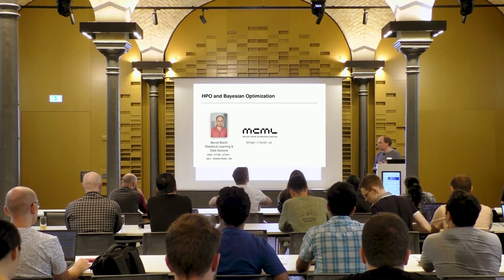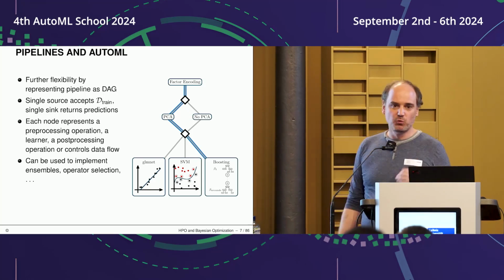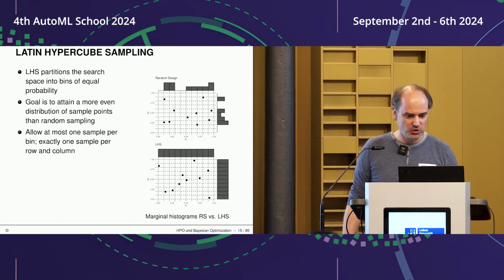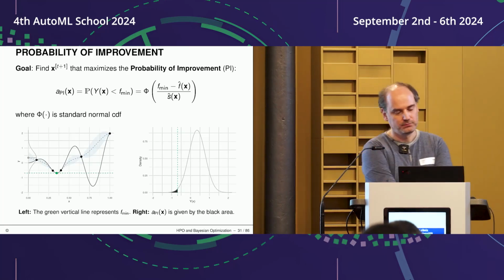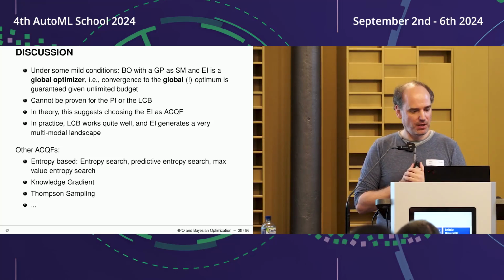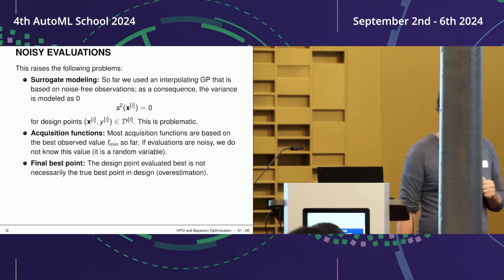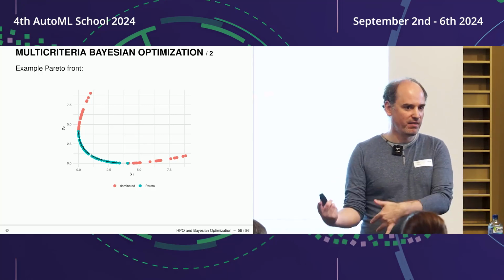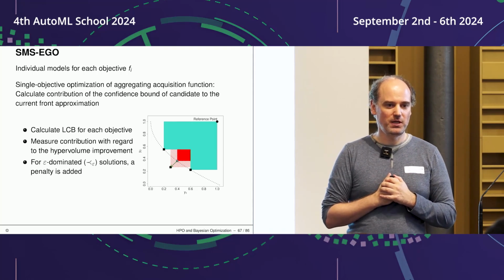HPO and Bayesian Optimization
by Bernd Bischl at the AutoML Summer School 2024